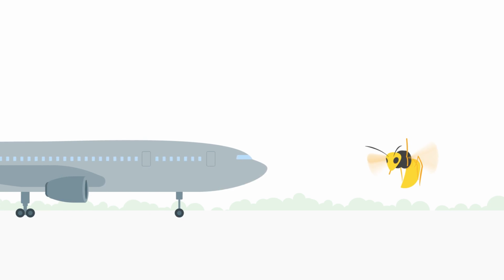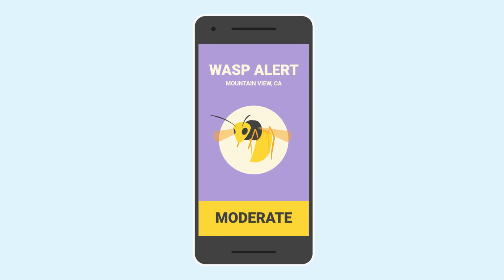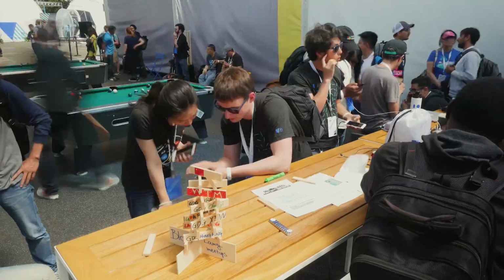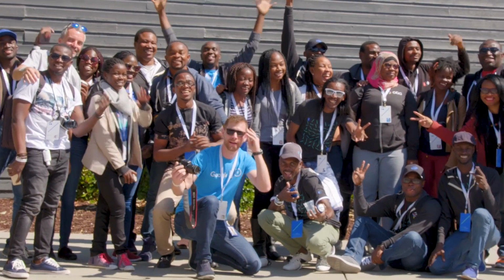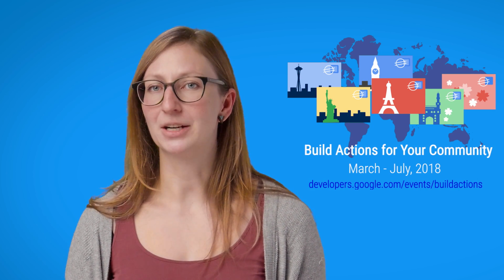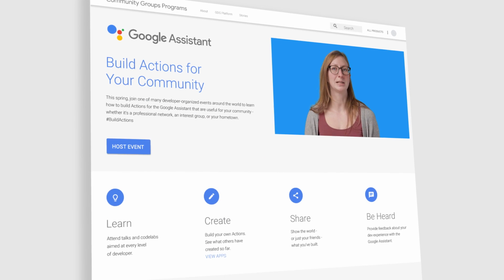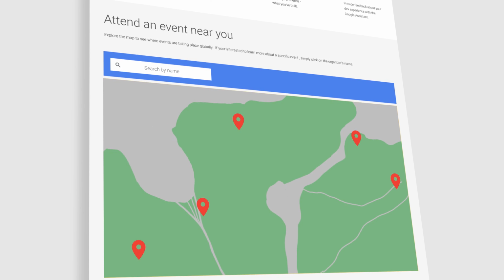Join the “Build Actions for Your Community” Event Series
From March 19th - July 15th Google supports a global series of events about Actions on Google, run by Google Developers Groups (GDG) and other community groups. In these events, you’ll be able to meet other developers and go together through educational content, uniquely crafted for these events by Google engineers. This includes tutorials on how to build your first Action and advanced sessions on how to use more complex features of the platform. By the end of the event you attend, you’ll be able to build an Action for your community - be it your hometown, your professional network, or interest group.